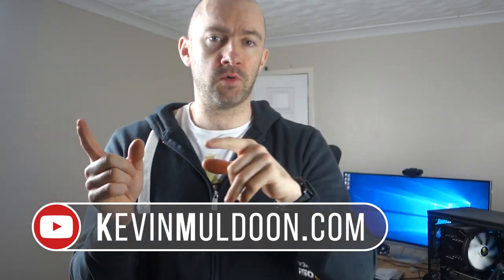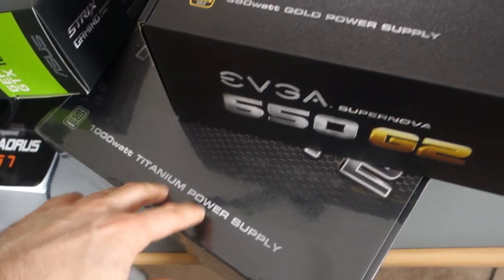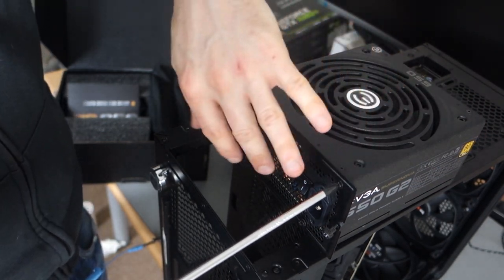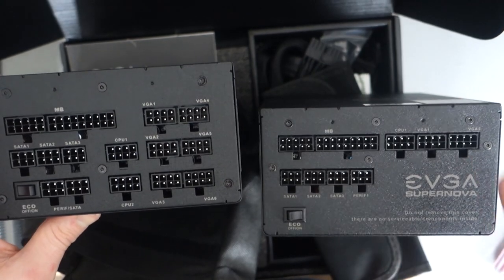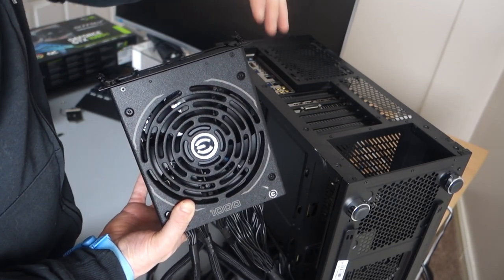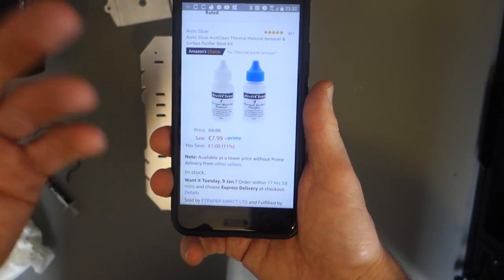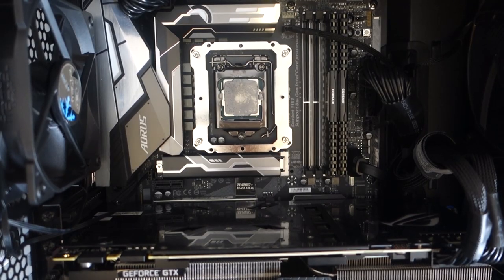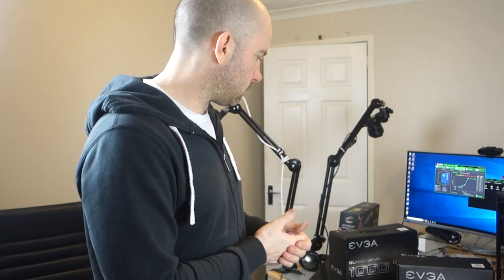How to Change a Power Supply Unit in Your PC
I walk you through how I swapped out a power supply unit in my PC.

EVGA Supernova 1000 T2 (My New PSU)

Amazon USA
Amazon UK

EVGA Supernova 650 G2 (My Old PSU)

Amazon USA
Amazon UK

Kevin